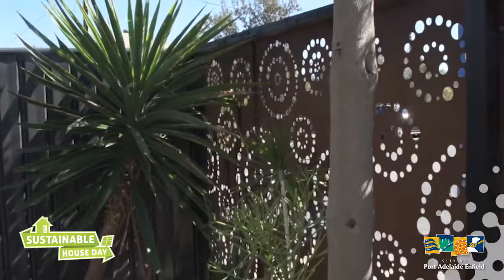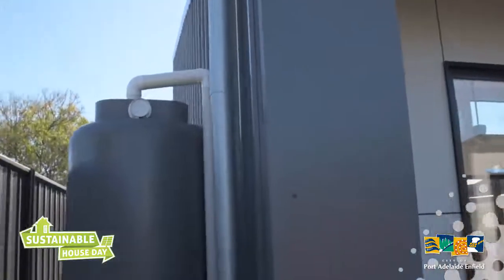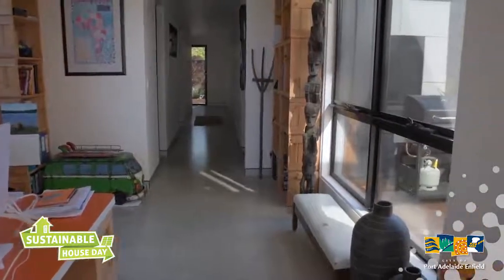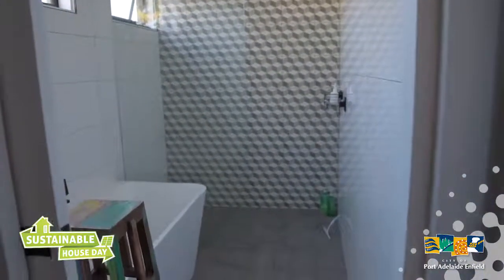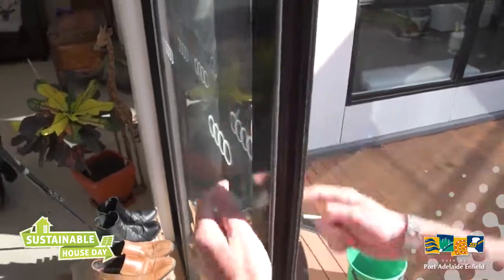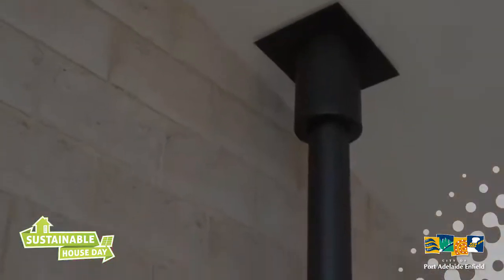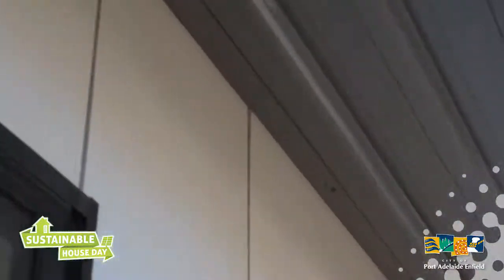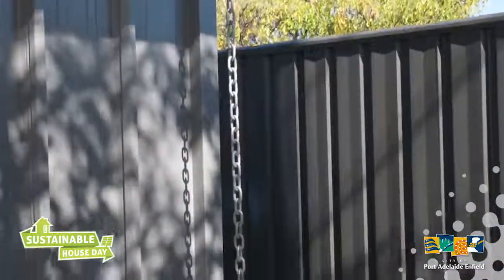Sustainable House Day - The Climate Ready House - Sept 2018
Mark Clayton recently built a sustainable home in Glanville. He will be throwing the doors open for public tours and questions on Sustainable House Day 2018. In this video, Mark will show you around his house and explain some of the simple things he has implemented to make the house more environmentally friendly. As a Sustainable Design Architect, he knows his stuff and will share some simple tips with you.

Open the door to sustainable living by touring some of Australia’s most environmentally progressive homes on show at Sustainable House Day, Sunday 16 September 2018. This unique peer to peer education is a valuable resource for anyone looking for inspiration, ideas and the key to sustainable living.

(Thanks to Ed Garner from City of Port Adelaide Enfield @cityofpae for this video).